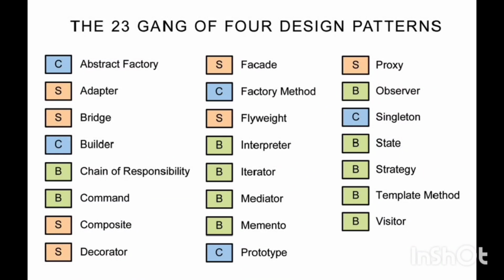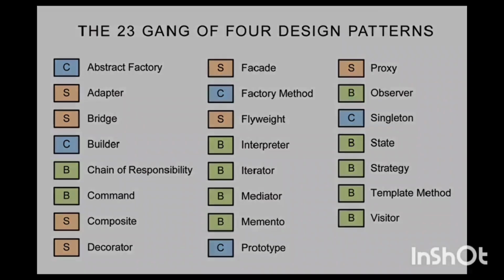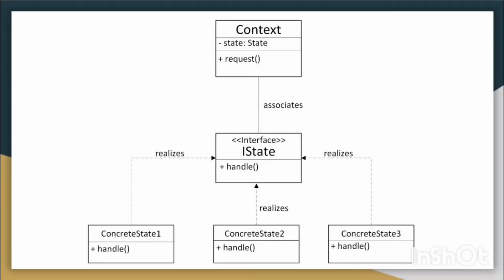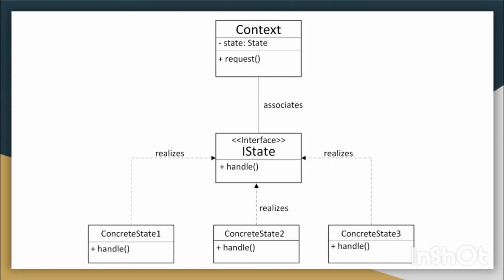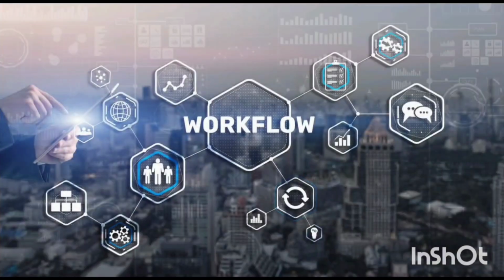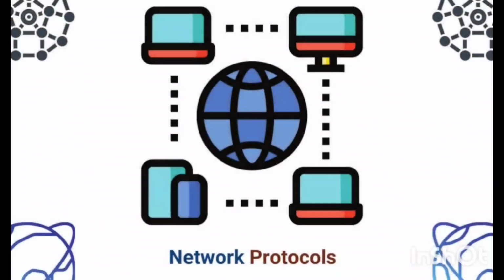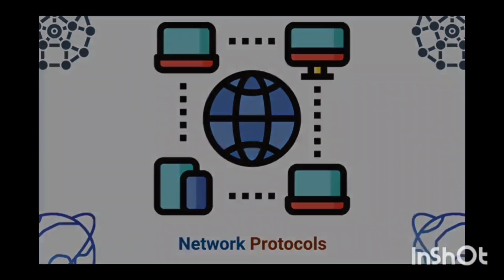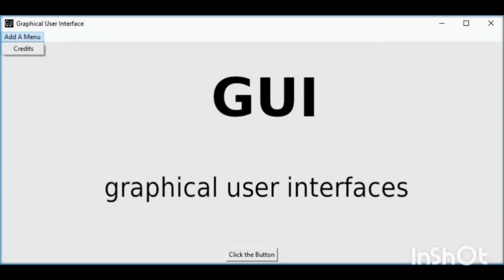State Design Pattern Part1